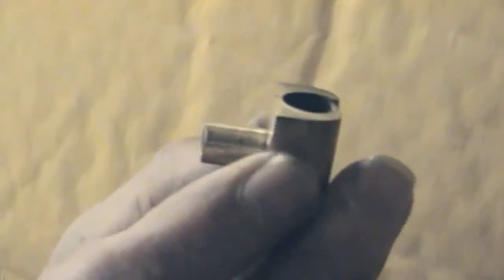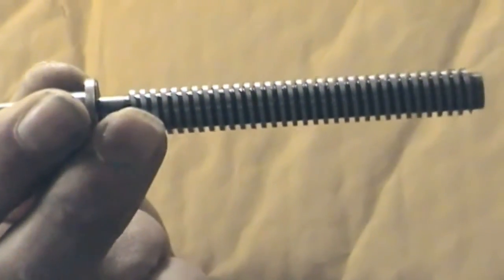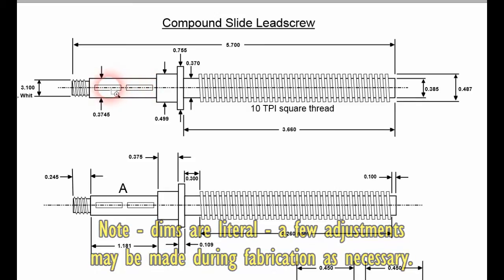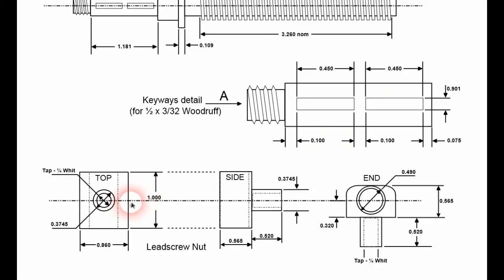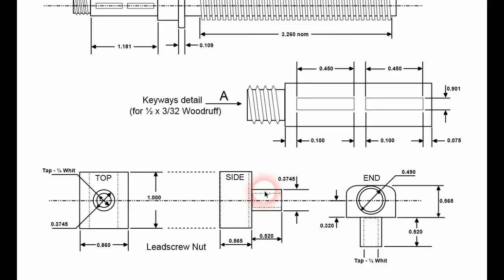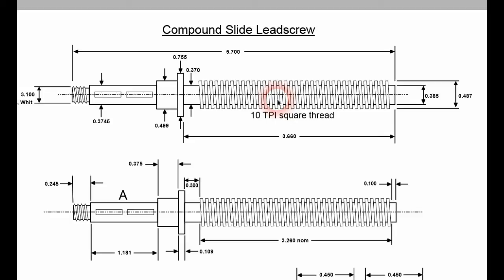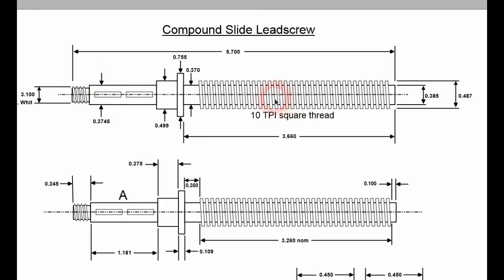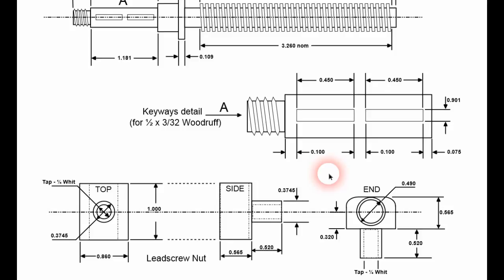Lathe compound slide leadscrew and nut, Part 2. Dimensioning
Prior to reinstalling parts so as to continue work, we draw up to have reference dimensions for fabricating the new parts. These dimensions are literal, taken off the old pieces - there may be small adjustments made to some during machining. We will probably make the nut first so that the female thread can be referenced for final fit of male thread, giving room for final adjustments so as to finish up slightly tight.